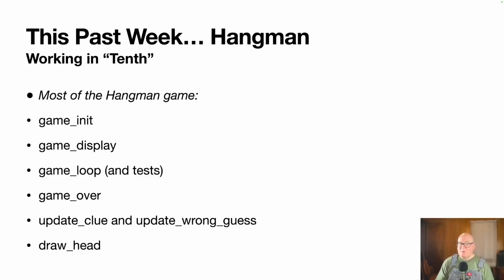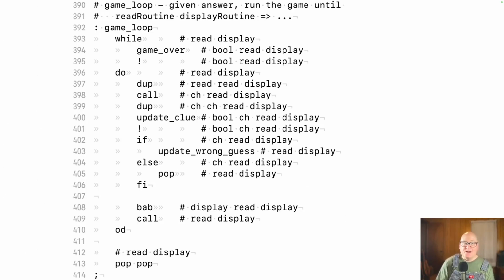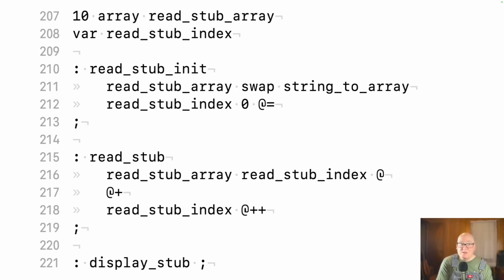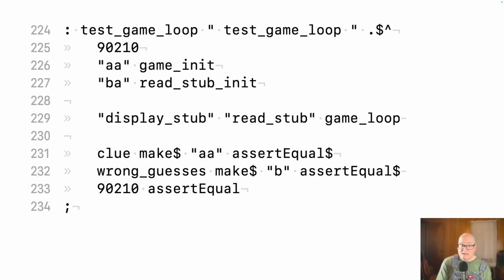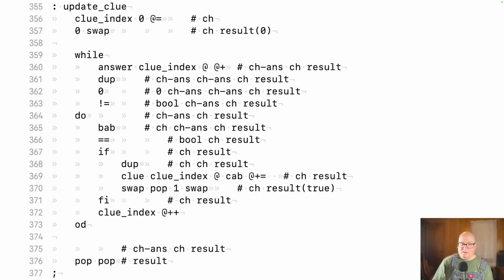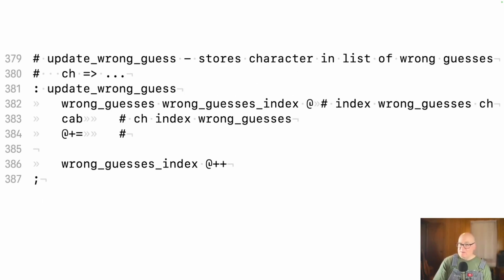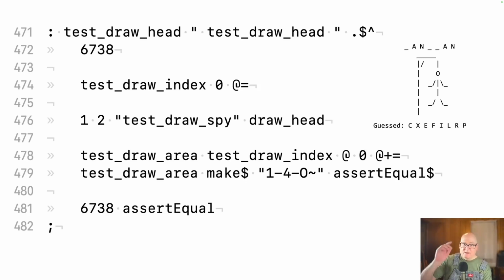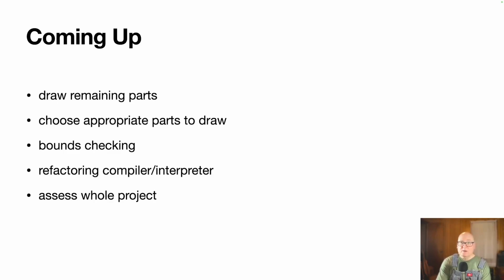2024 04 26 Summary - Tenth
We look at the work we've been doing on a hangman game - multiple routines written in Tenth (a Forth-like language).